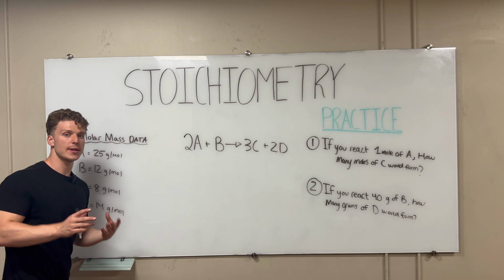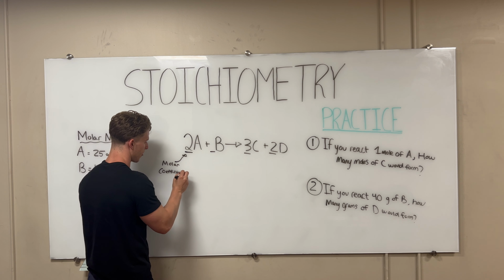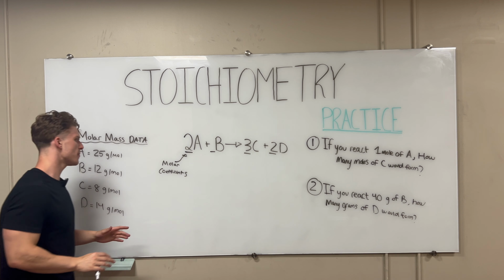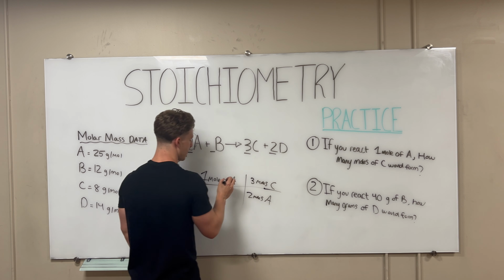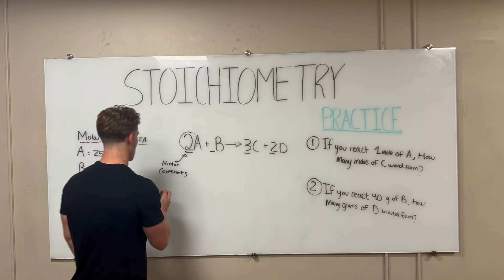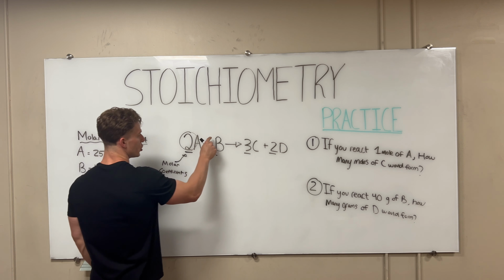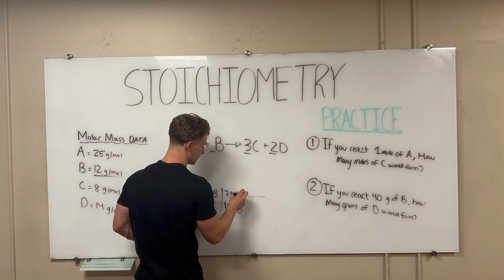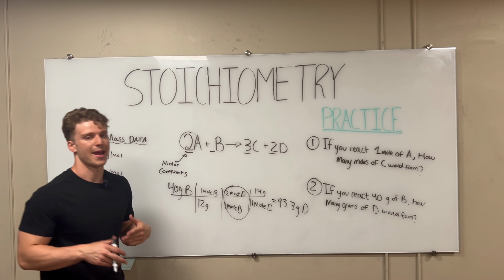Stoichiometry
To use stoichiometry, make sure you have a balanced chemical equation first!

The molar coefficients in a reaction tell you how many moles are either consumed or produced when that reaction runs 1 time !

Stoichiometry allows you to use these coefficients to set up ratios between the different species in your reaction!